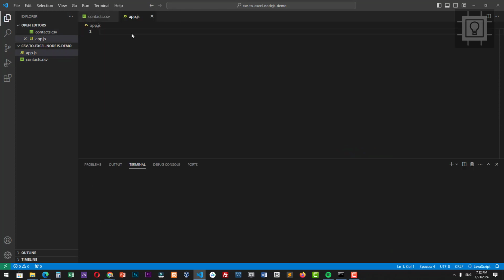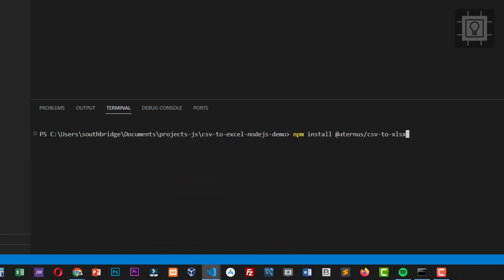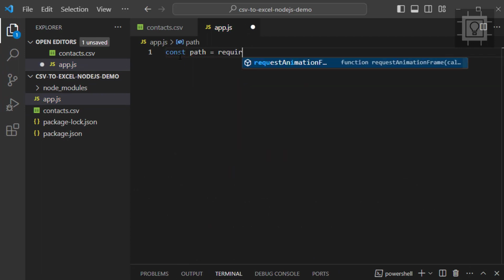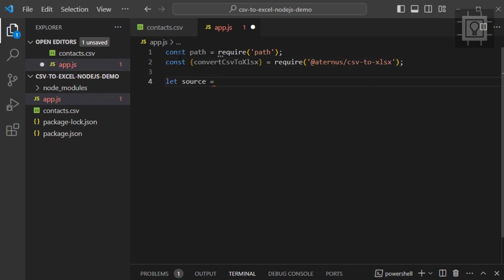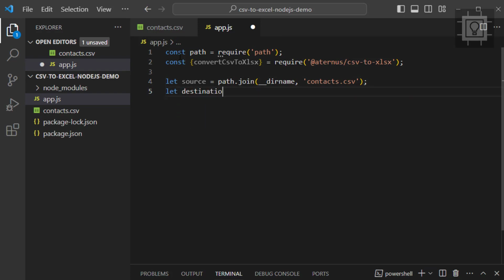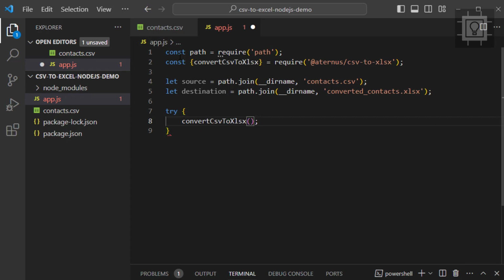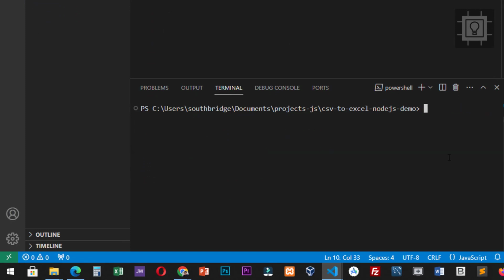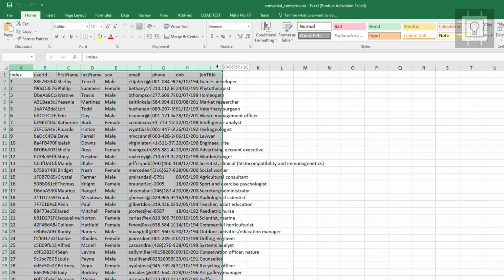How to Convert CSV to Excel in Nodejs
Hi. This video will show you how to convert csv file into excel file.

I will use the csv to excel library from aternus.